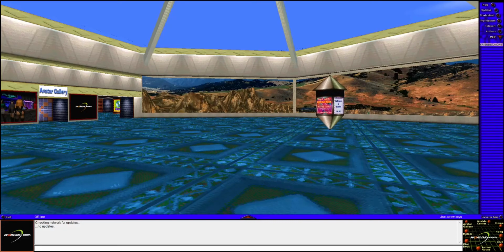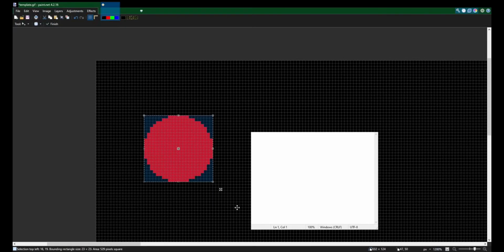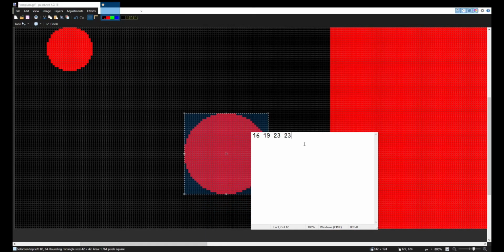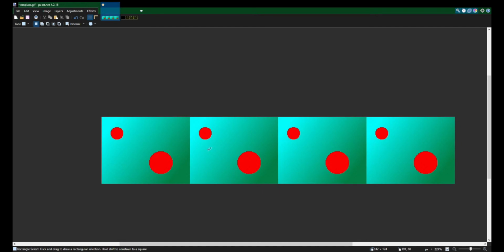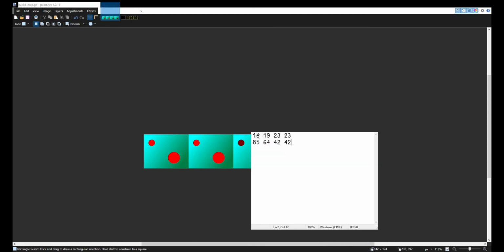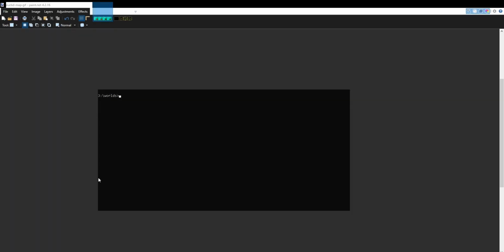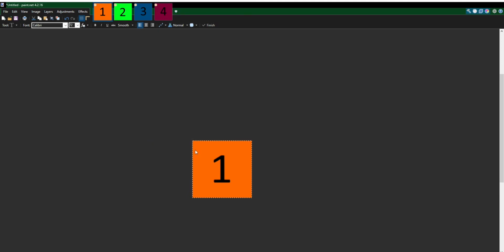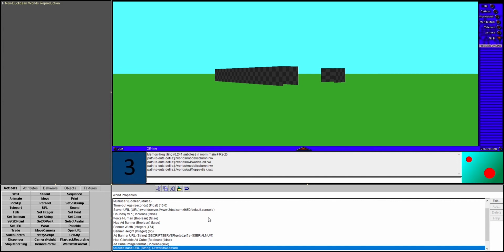Customizing the Ad Cube & World Map | Worlds.com Shaper Tutorial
How to customize the Ad Cube and World Map for your Worlds.

0:00 intro
0:45 making the map
8:55 making the ad cube